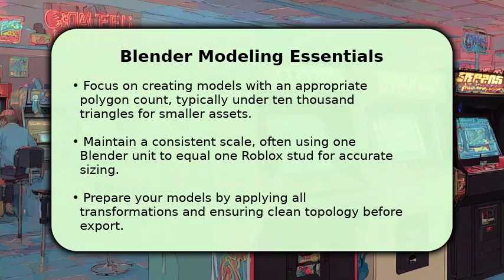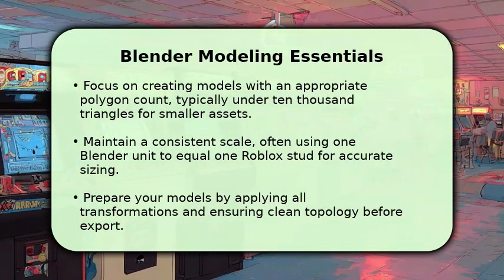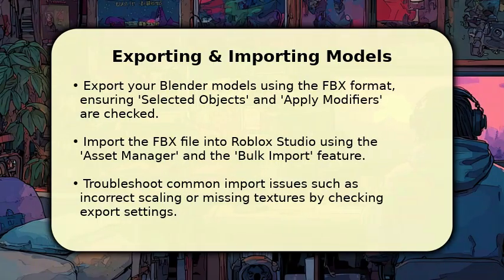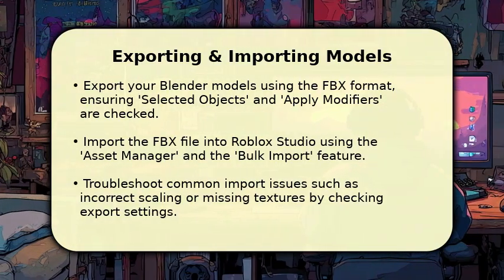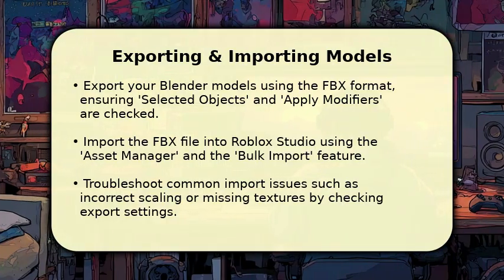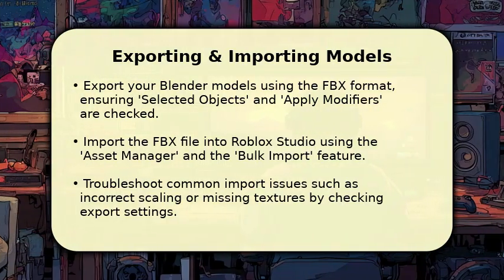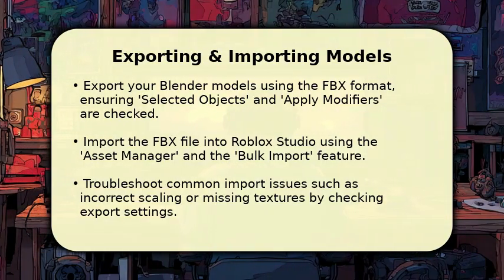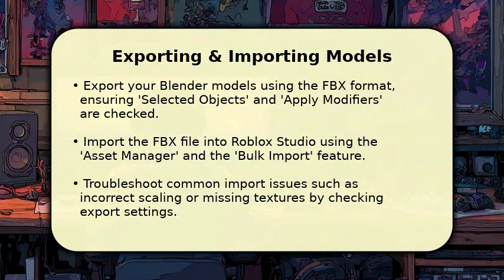How to Use Roblox Blender 2025 (Only Way)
▸ :^) Unlock the full potential of your Roblox creations by mastering the essential techniques for using Blender. This comprehensive guide provides the definitive process for seamlessly integrating Blender with Roblox, showing you exactly how to craft stunning 3D models and custom assets. Whether you're designing detailed environments, unique character accessories, or intricate props for your games, this tutorial will walk you through every critical step. From efficiently importing your Blender designs into Roblox Studio to perfecting their appearance and functionality within your game, you'll gain invaluable skills. Learn professional tips and tricks for efficient 3D modeling, texturing, and exporting, ensuring your Roblox projects stand out with high-quality custom content. Discover how to troubleshoot common issues and optimize your workflow, making your game development journey smoother and more rewarding. Get ready to transform your creative ideas into incredible Roblox experiences with the power of Blender.